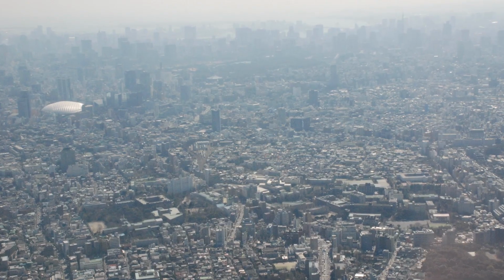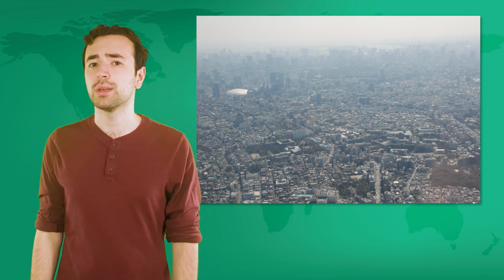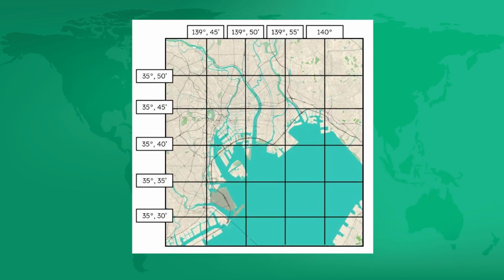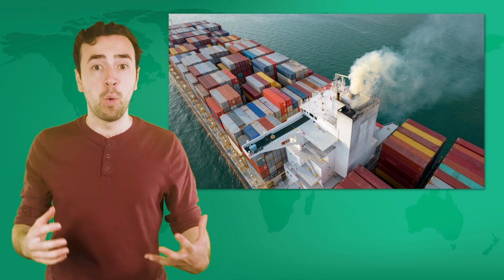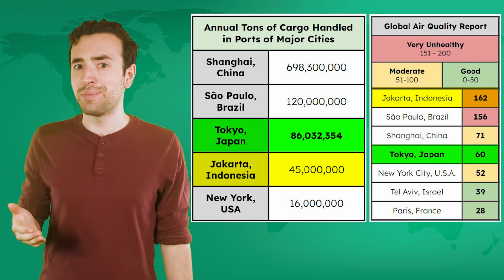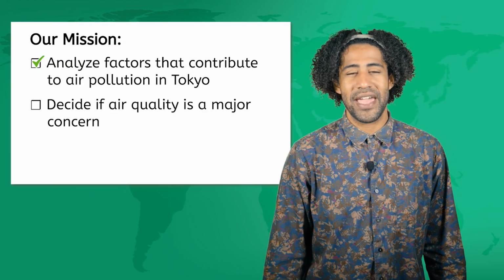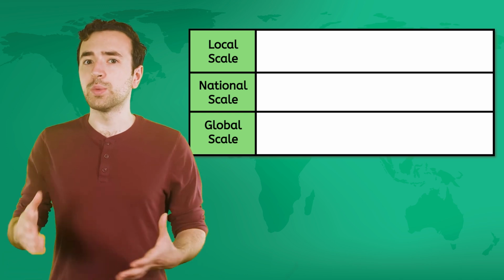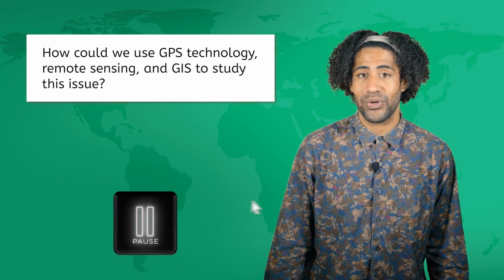Unit Wrap-Up: The Five Themes of Geography - Apply Themes and Tech to a Case Study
Apply what you’ve learned in a real-world scenario. In this lesson, students will use the five themes of geography and geospatial technology to analyze a case study. This lesson is part of MiaPrep’s World Geography course.